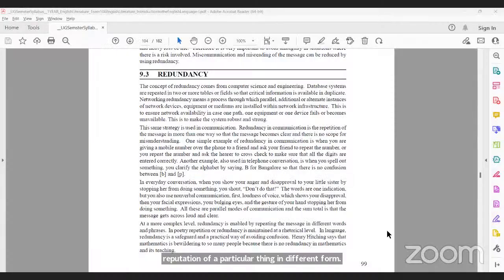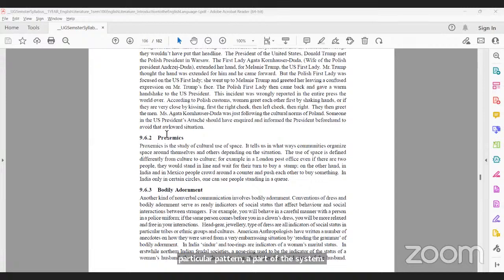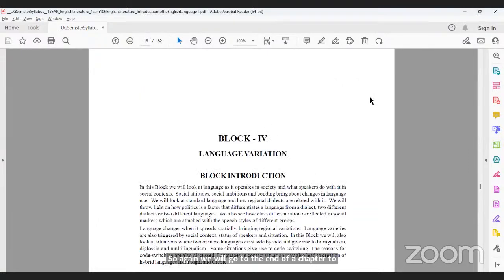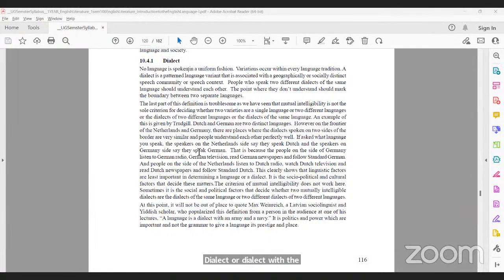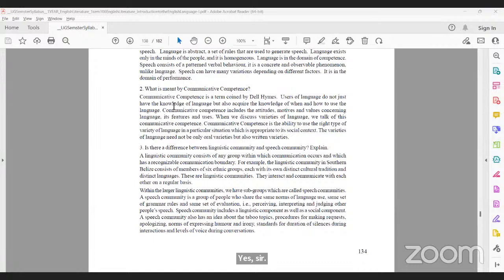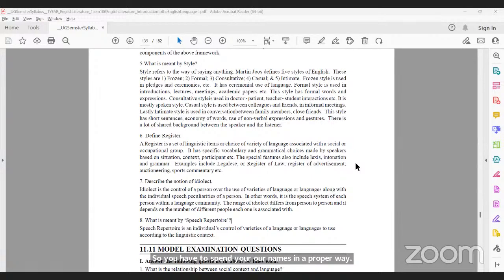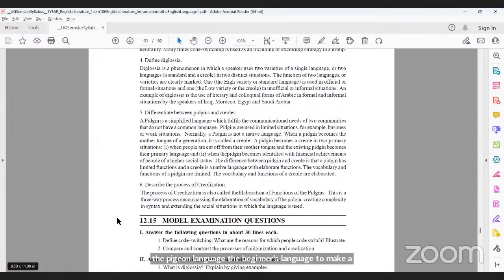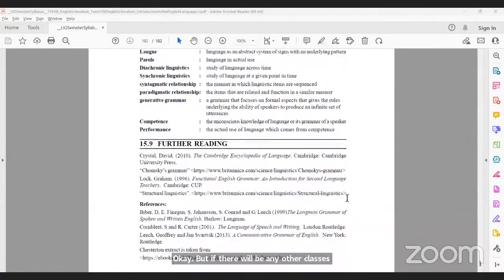UG 1st Semester English Literature